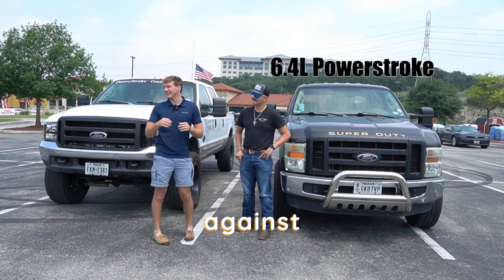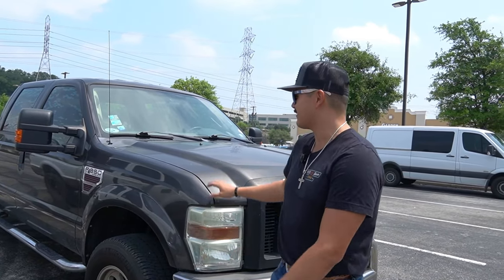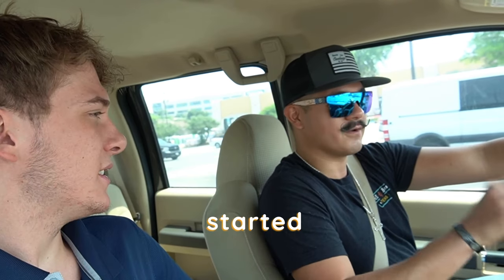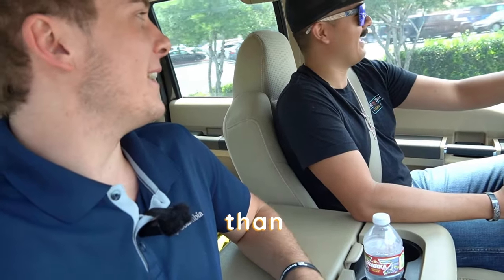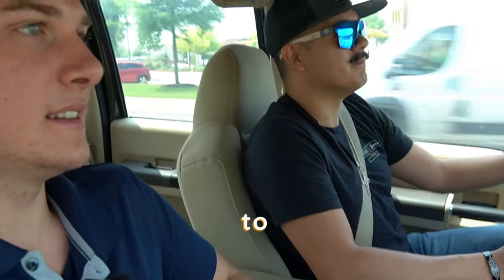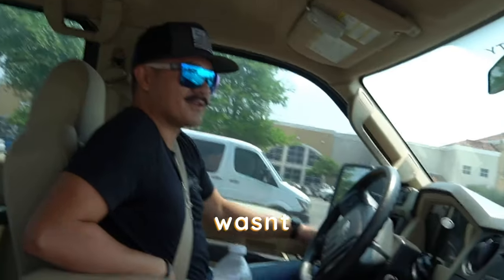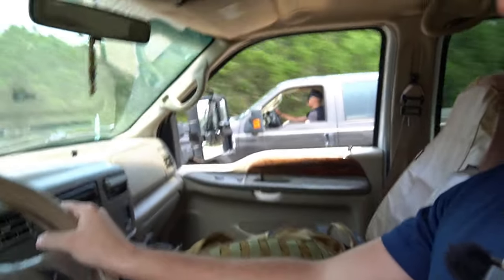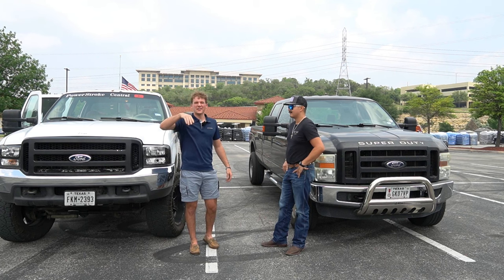6.4L Powerstroke VS 7.3L Powerstroke Race & Sound Test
Address: 9043 SH-6 Bryan, Texas 77807

... Today in this Powerstroke Central video we finally got a 6.4L Powerstroke on the channel still looking for a 6.0 l powerstroke but for this vid we did a 6.4 l vs 7.3 l powerstroke comparison.

Chris instagram: @c.ford_23

7.3 L powerstroke badge (EXACT PRODUCT USED)